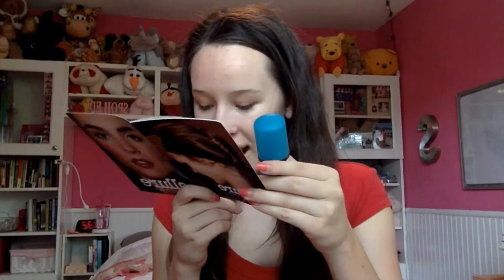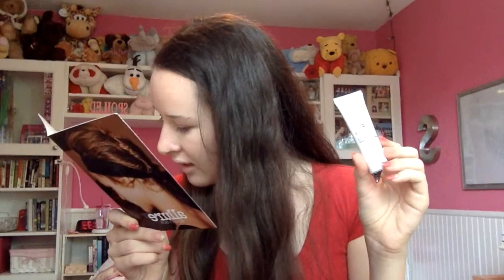June Allure Sample Society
Thank you guys so much for watching my June Allure Sample Society unboxing!! What subscriptions do you guys get?
OPEN ME!!!

$15 a month plus tax